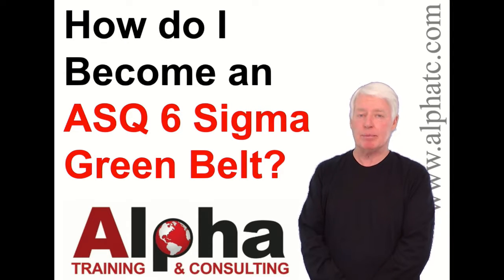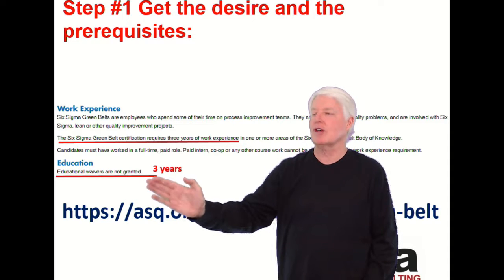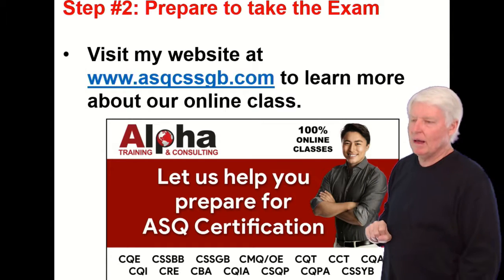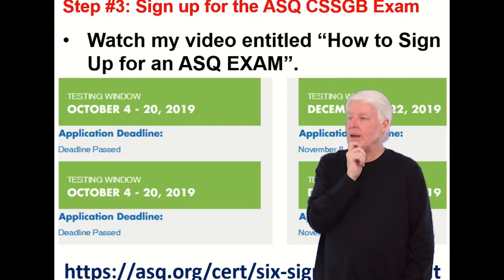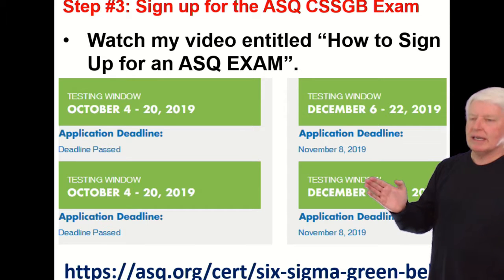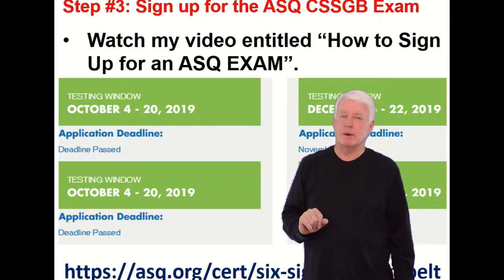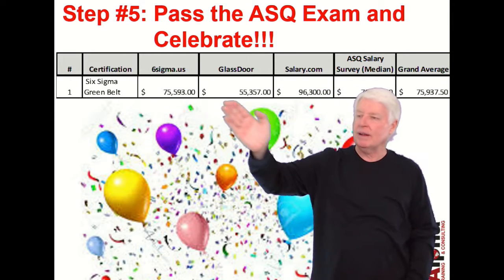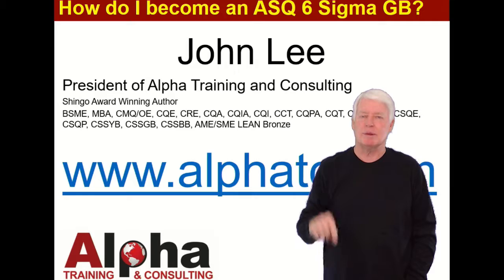How do I become a Certified Six Sigma Green Belt (ASQ CSSGB)?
This video answers the questions "How do I Become an ASQ Six Sigma Green Belt?"
How do I become an ASQ Certified Six Sigma Green Belt?
Six Sigma Green Belt Certification
Six Sigma Green Belt Exam Preparation
CSSGB is an acronym for Certified Six Sigma Green Belt
ASQ CSSGB online training
ASQ CSSGB
ASQ Six Sigma Green Belt
ASQ Certified Six Sigma Green Belt